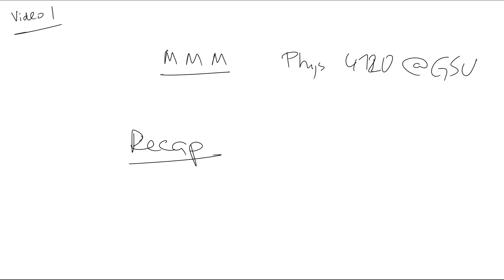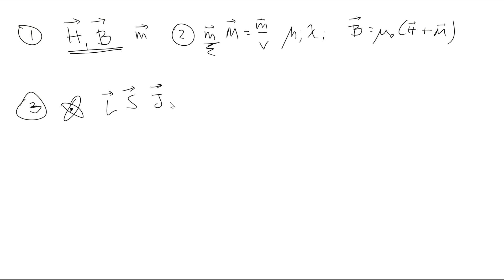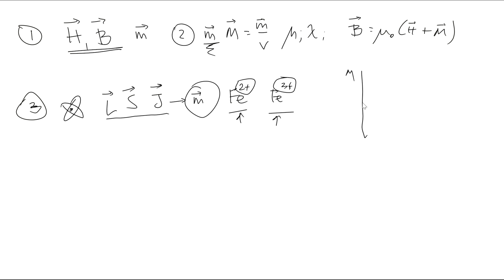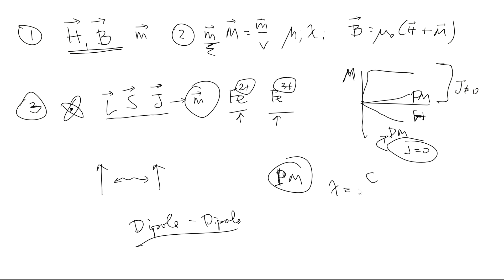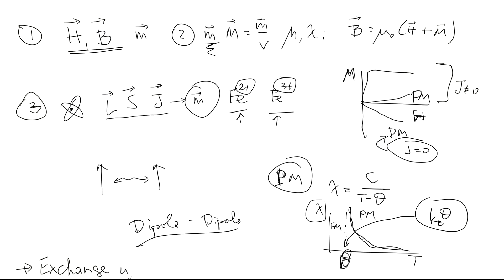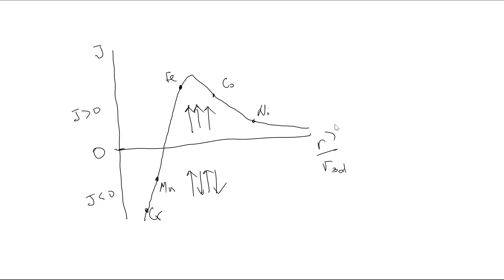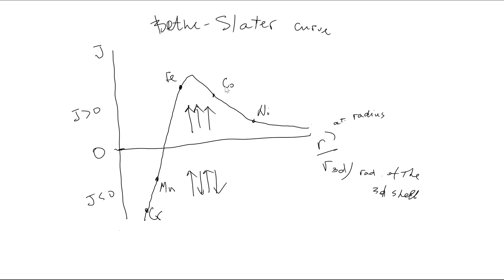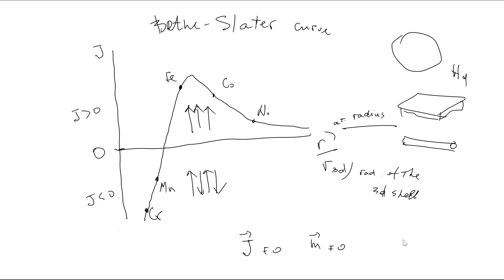L1.1 Material recap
Introduction to Magnetism and Magnetic Materials
Undergraduate overview course
PHYS4720 @ Georgia State University
Dr. Alexander Kozhanov